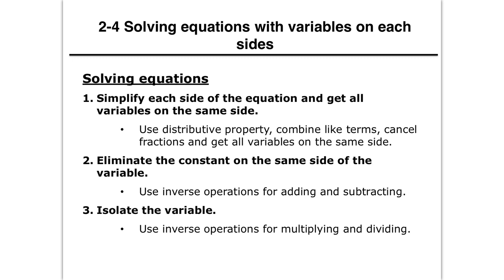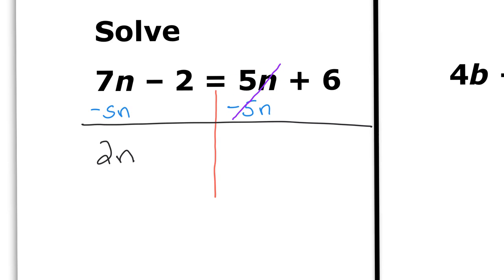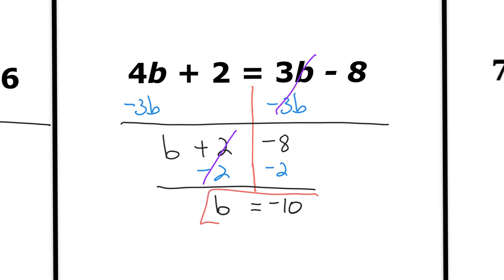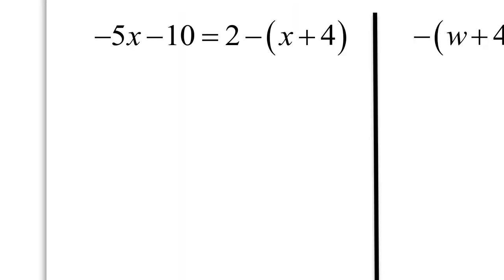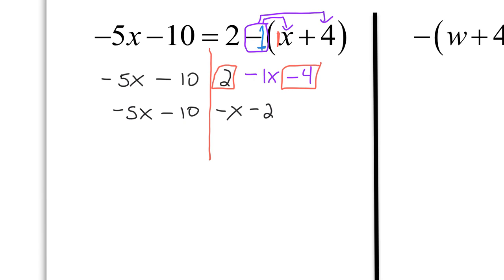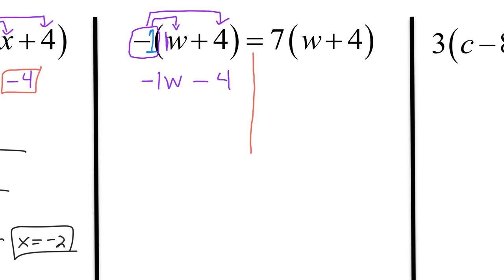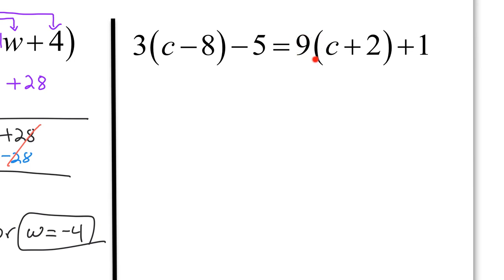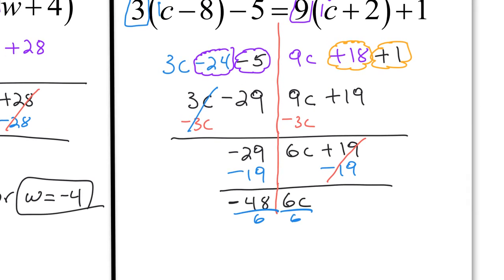Algebra 1 Solving Equations with Variables on Each Side PART 1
This video will show you how to solve linear equations with variables on both sides of the equation.